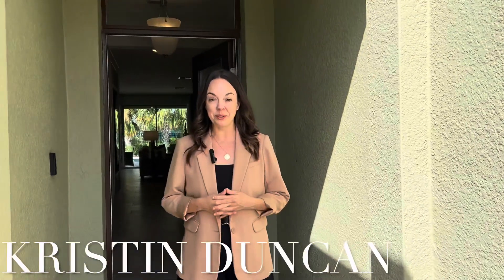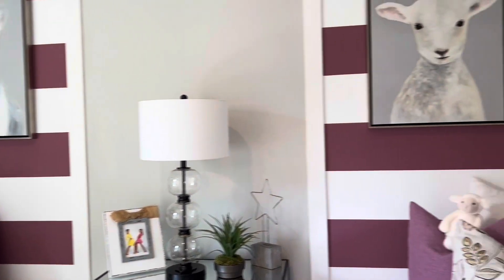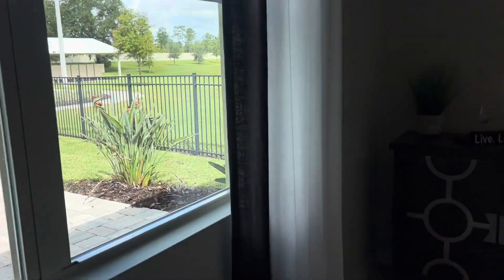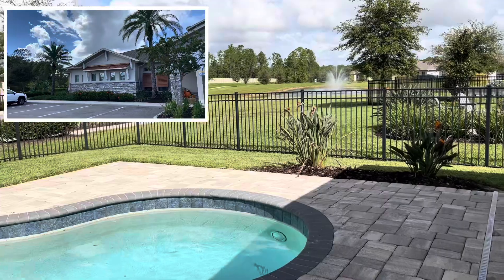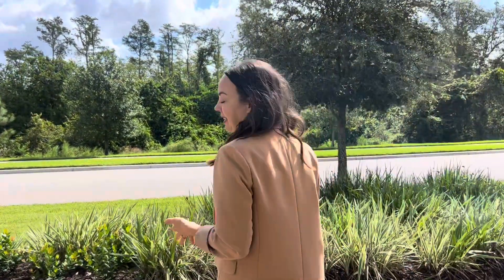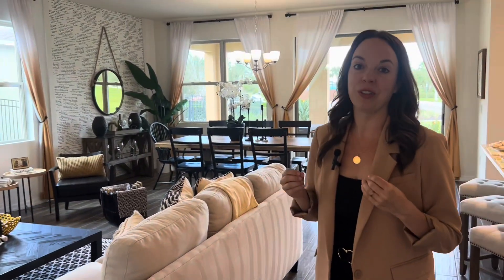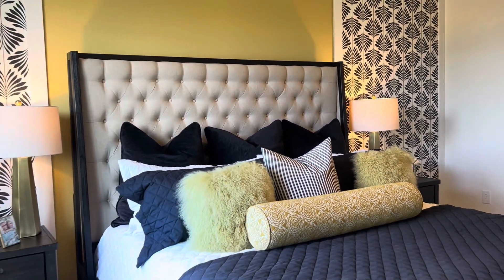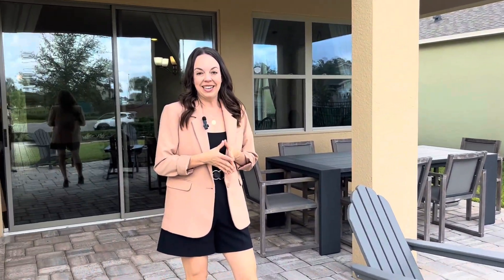BUYING A HOME IN ORLANDO, FL | BUYING A NEW HOME | 55+ COMMUNITY IN ORLANDO | NEW CONSTRUCTION HOMES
Come see why 55+ communities are so popular in central Florida. We toured The Palms at Serenoa FREEDOM SERIES by DR HORTON located at 17270 Blazing Star Circle, Clermont, FL 34714. There are several options left to choose from and it is centrally located to many things in the greater Orlando area. This video showcases the Clifton and the Delray models and they are selling 50 foot homesites.

Amenities include:
Walking - Nature Trails
Private Gated Community Entrance
Exclusive Clubhouse and Amenity Center
Resort Style Zero Entry Pool
Pickleball & Bocce Courts
Fitness Center & Yoga Room
Dog Park
Spacious Activity Lawn
Outdoor Fireplace Seating Area
Professional Home Lawn Maintenance Included
Fun Activities for Homeowners
Granite Counters
Stainless Steel Appliances
Conservation Home Sites
Paver Driveways
Nearby Golf & Margaritaville Dining & Shopping
Lake Louisa State Park Minutes Away

-Kristin Duncan, Keller Williams Advantage Realty
We can't wait to connect with you!

The Duncan Team, established in 2012, is led by Kristin Duncan. Kristin's dedication to superior customer service stems from her career with the Walt Disney World Resort for nearly ten years. Who you partner with matters. The Duncan Team was founded on the principle that our clients come first, they always have, and they always will.

We are a true team, consisting of a group of experienced, seasoned real estate agents and a professional operations and administrative staff to ensure someone is with you, every step of the way. With the support of the World's Most Innovative Company of 2019 (rated by Fast Company) KELLER WILLIAMS, we are committed to growth and education on the latest technology, expert marketing techniques and an uncompromising dedication to our clients.

The Duncan Team Orlando - Keller Williams Advantage Realty is HONORED to be in the Top 2.5% of Greater Orlando Real Estate Agents and have ranked in the Top 500 Residential Real Estate Agents.